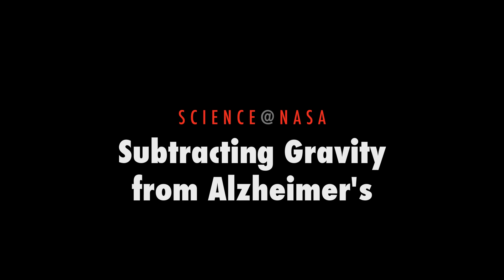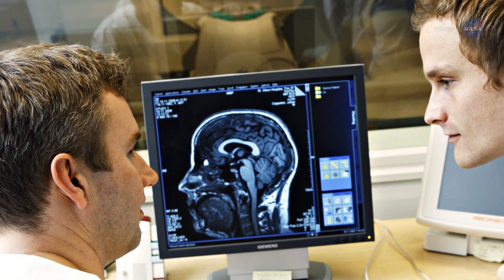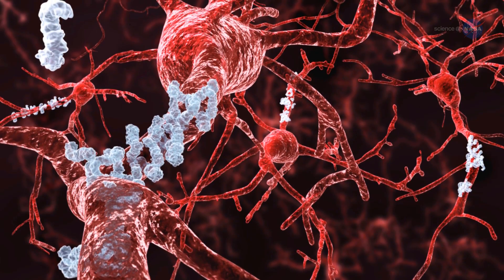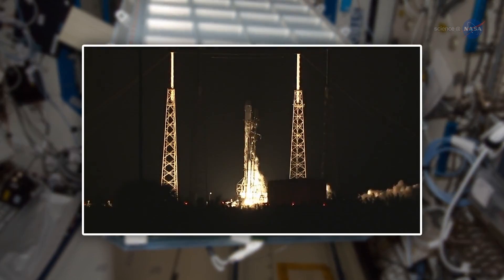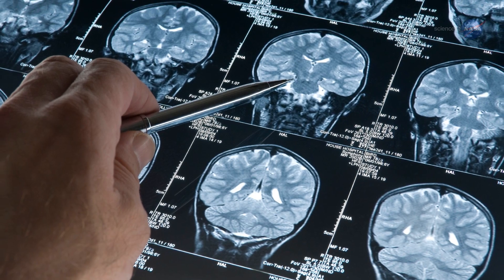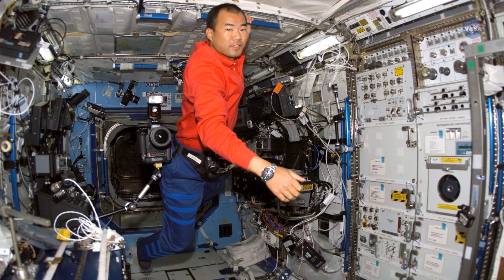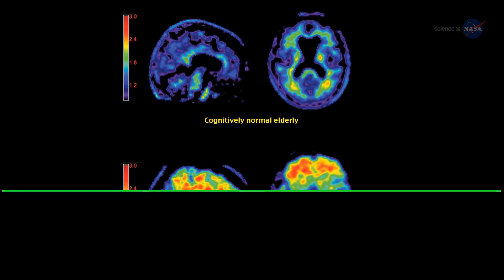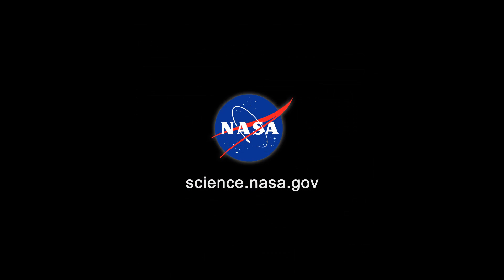ScienceCasts: Subtracting Gravity from Alzheimer's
The key to unraveling the mysterious cause of Alzheimer's disease may not lie in the recesses of the human brain, but rather in the weightless expanses of outer space.